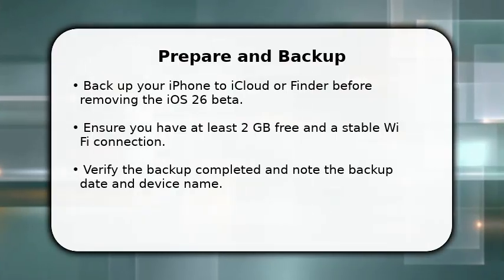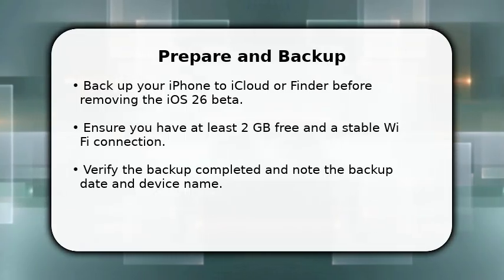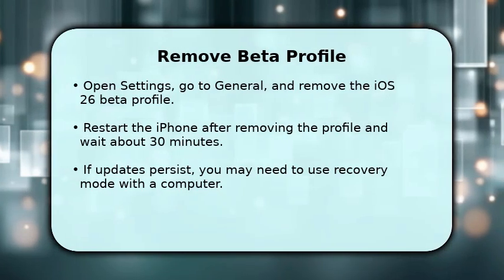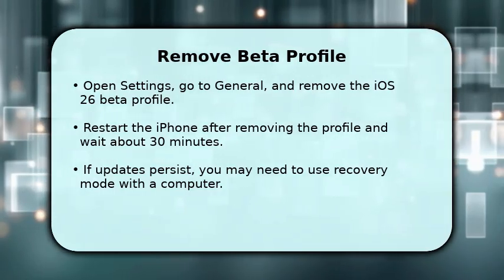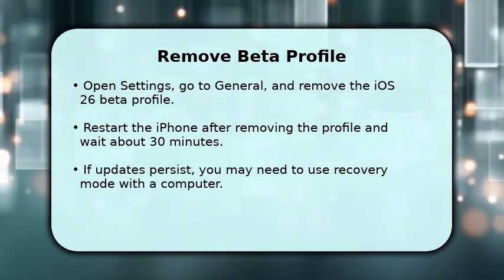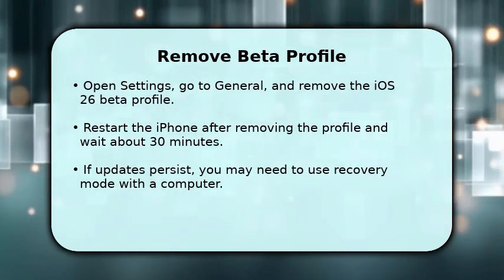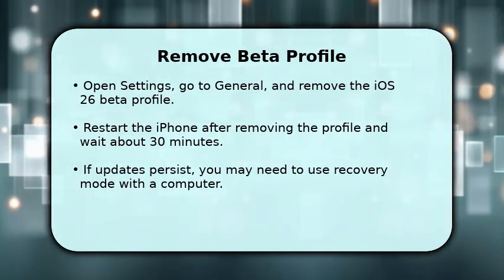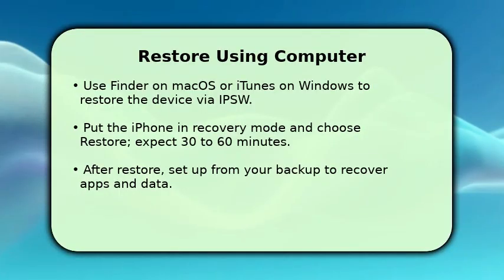How Can Remove Ios 26 Beta - Easy Guide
How Can Remove Ios 26 Beta - Easy Guide | 🔒 Surfshark VPN Deal — Stay private and secure. $1.99/mo + 3 Months Free ▸

This video provides a step-bythy guide for removing iOS beta version 26, ensuring your device returns to the stable release. Follow along as we navigate through settings and restore defaults.